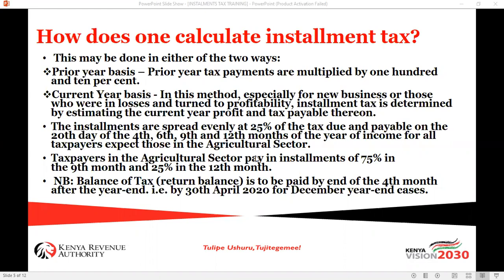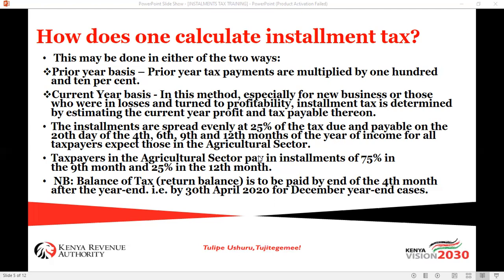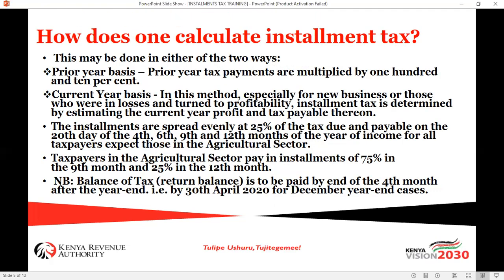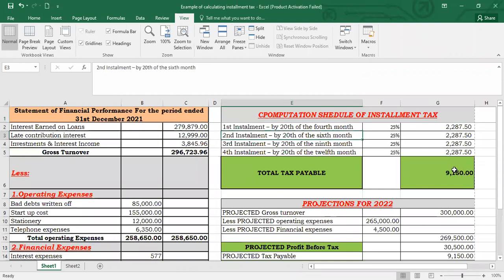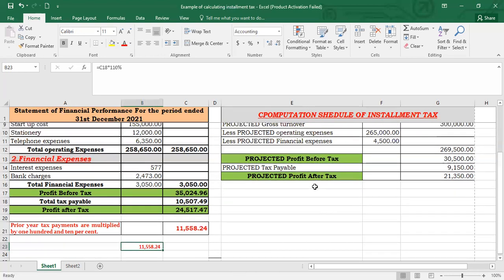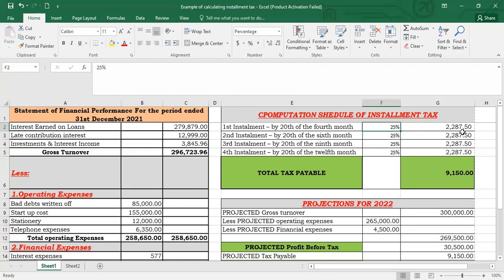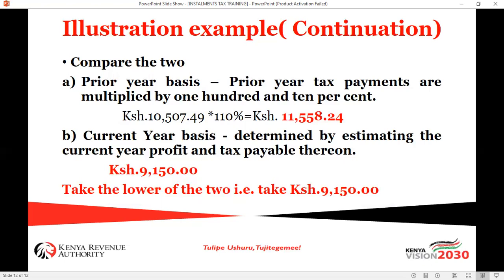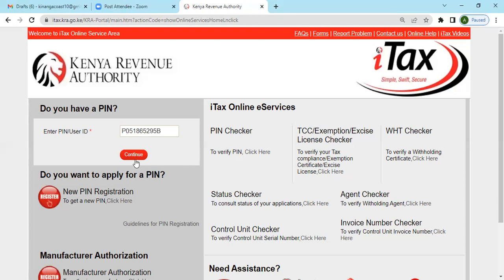Topic: Advance and installment tax training part 2 by Charles kinanga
Installment tax is estimated income tax paid to KRA
under the Income Tax Act Cap470,laws of Kenya.Installment
periodically,inanticipation of the tax payable for ayear of
before the year of income is over and before the accounts of
Tax is paid inadvance at four equal installments.It is paid
income.Installment tax is aform of advance tax administered
the business are prepared to establish the actual tax payable.